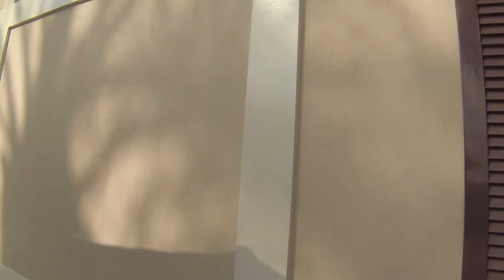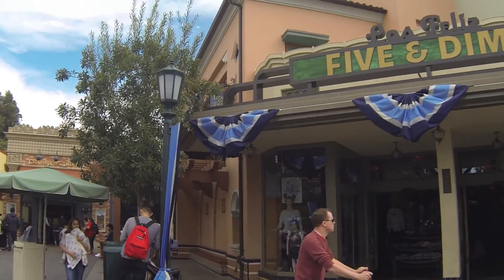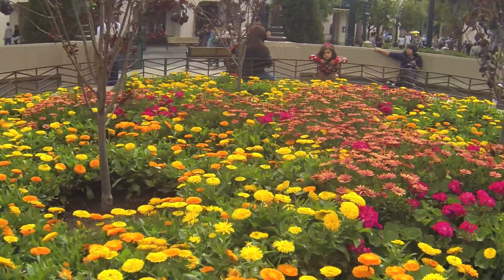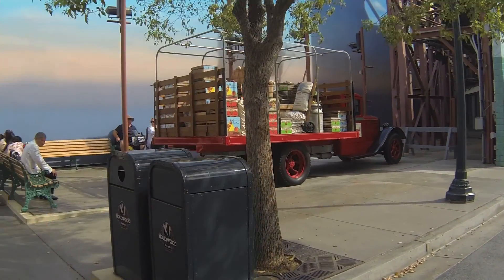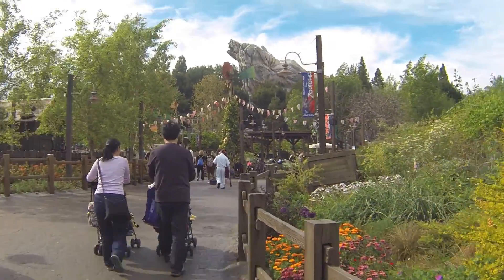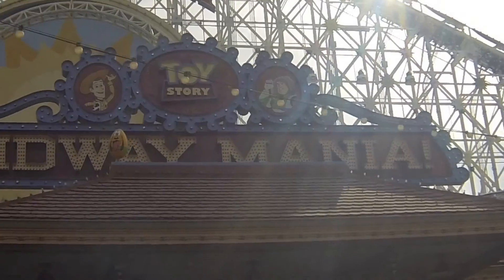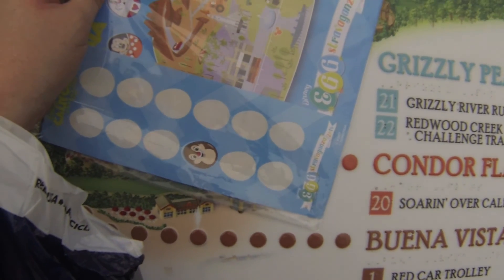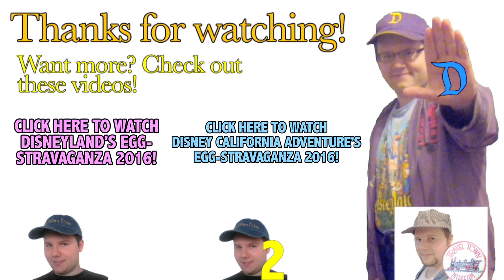Disney California Adventure's Egg Stravaganza 2016 (egg hunt)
This is the special Disney Egg-Stravaganza at the Disneyland Resort. In this episode, we head to Disney California Adventure to find the hidden Easter Eggs. Enjoy!

Shaun Allen Films is not associated with the Disneyland Resort.

Follow the official Shaun Allen Films: THE DISNEYLAND VIDEOS SERIES Twitter and Facebook page.